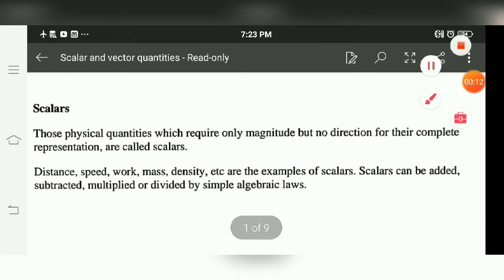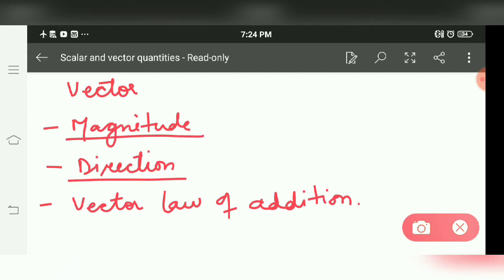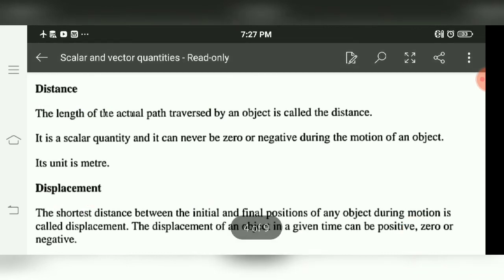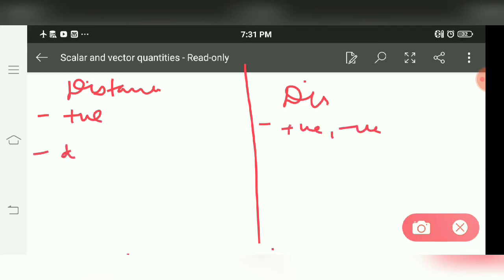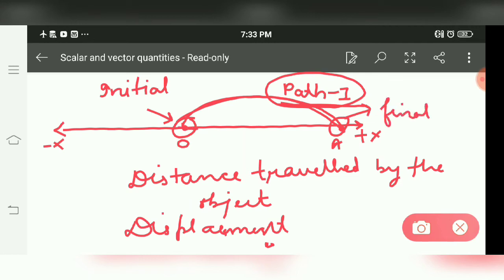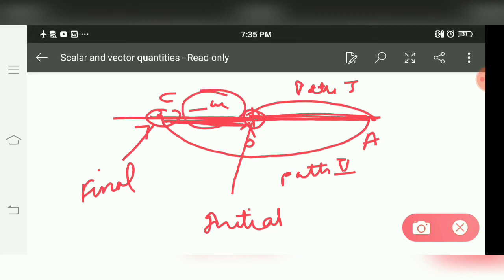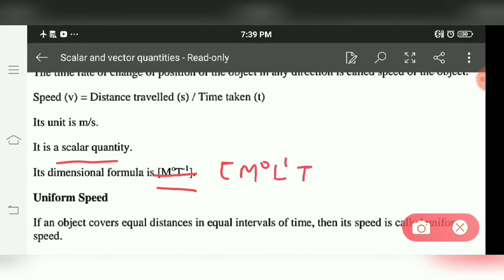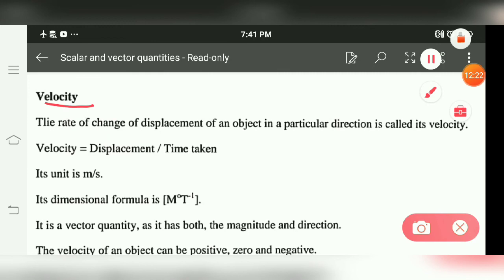Scalar and Vector quantities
Physics,Class:XI,Unit:2,Chapter:Motion in a straight line,Topics:Scalar and Vector quantities